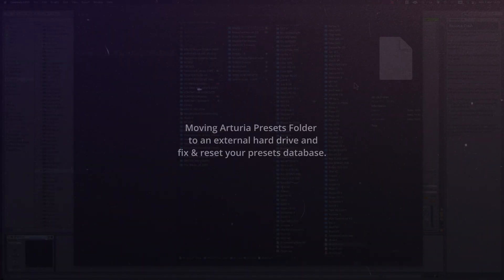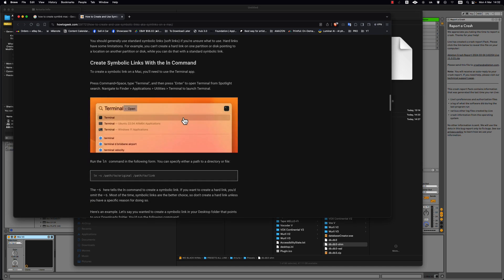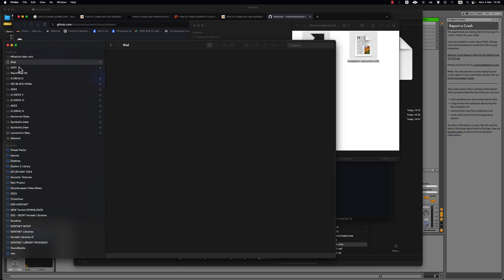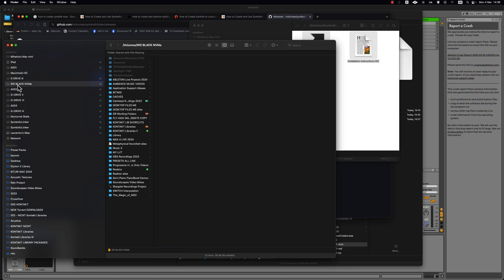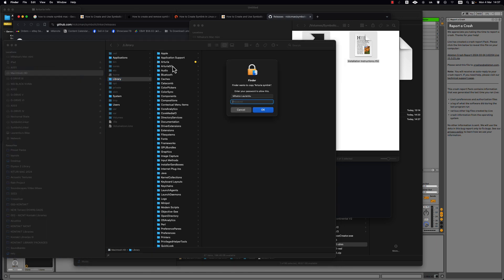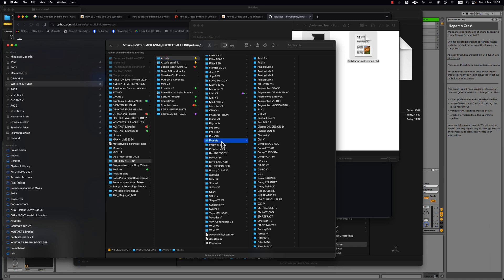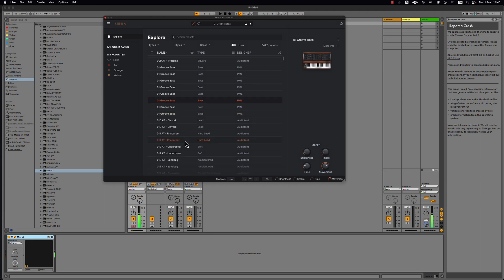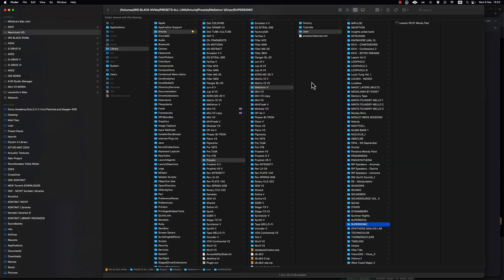How To Move Arturia Presets To A Different Drive (2024)!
How to Move Arturia Presets & Library on External Drive

If this made your life better please consider helping out back. Thank you for your support!